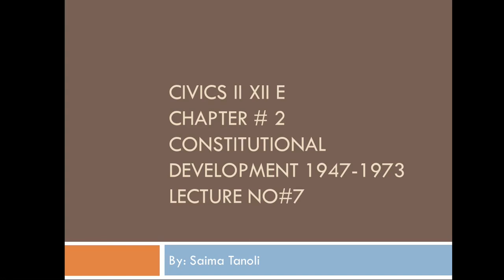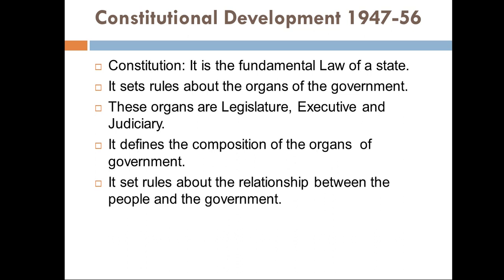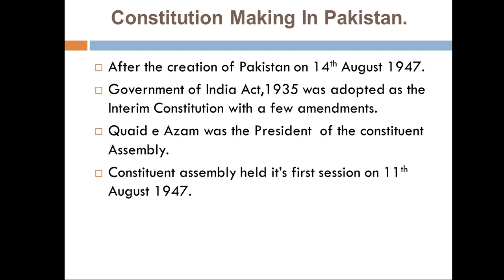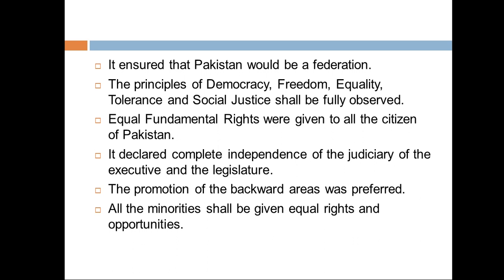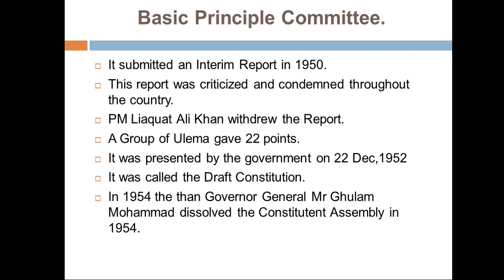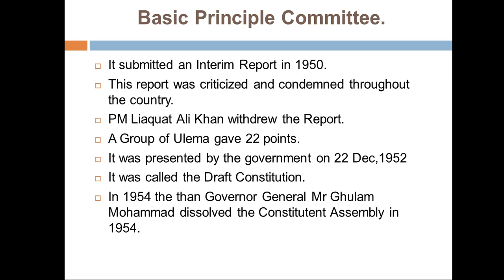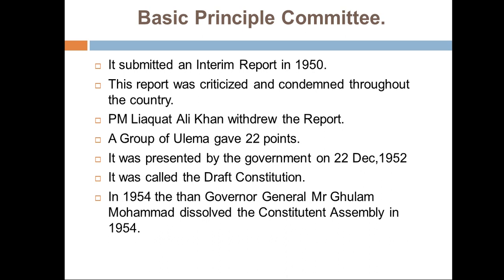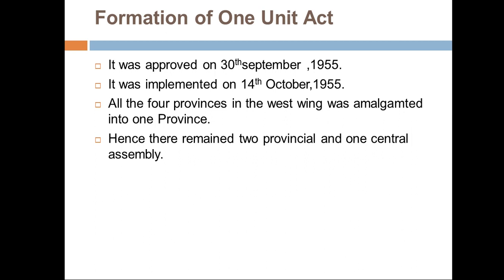CIVICS II CHAP 2 Lecture 7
Historical Outlook of Constitutional Development